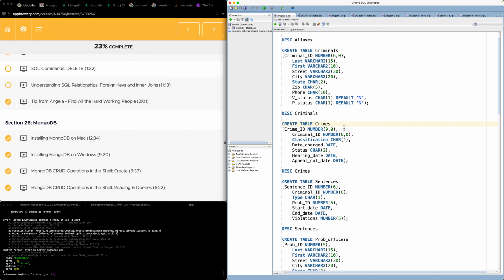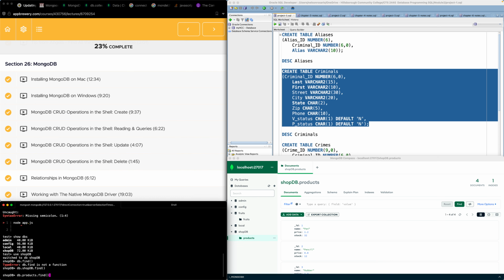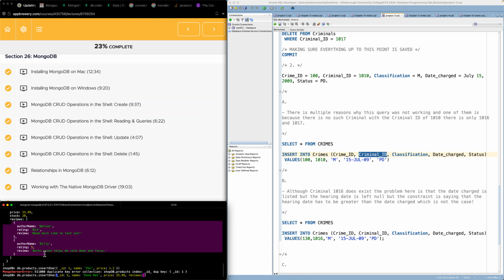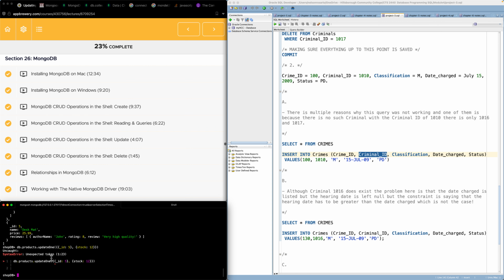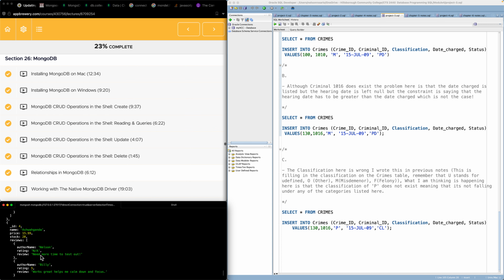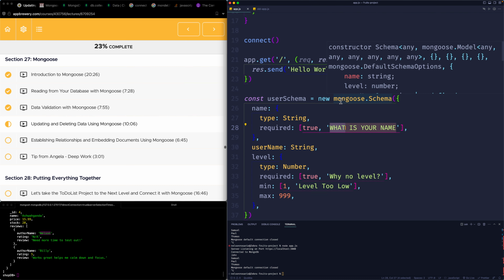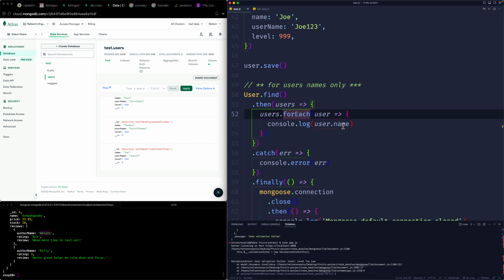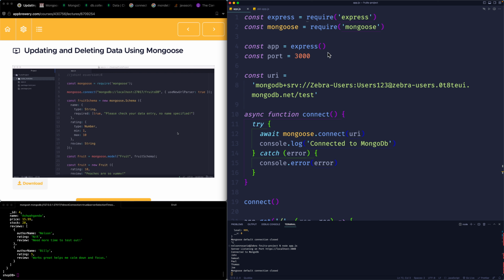No SQL vs SQL